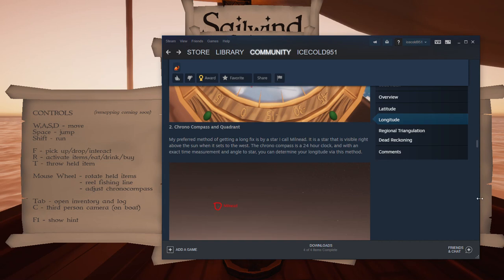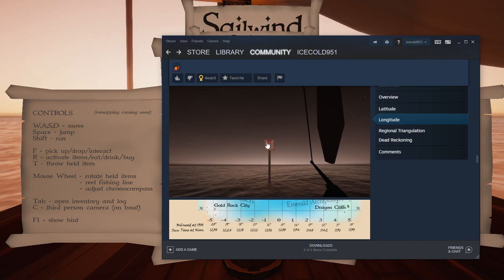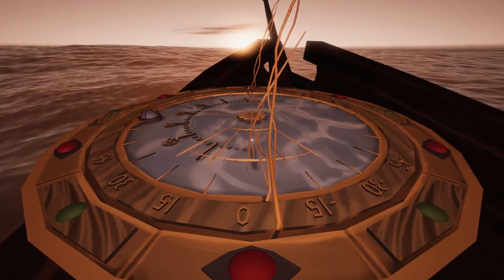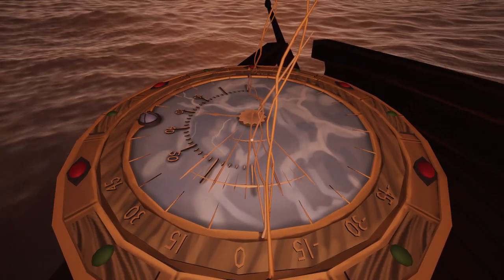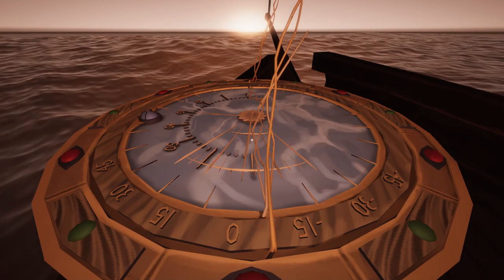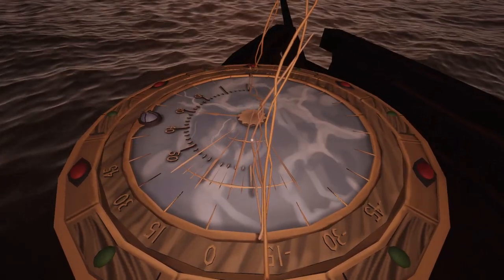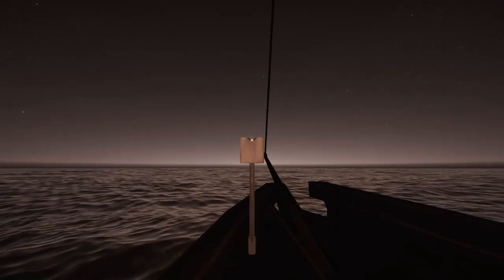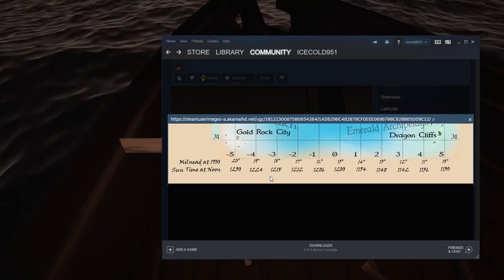Sailwind Using Milnead to Find Longitude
How to use Milnead to find your longitude accurately, from the Steam Guide.